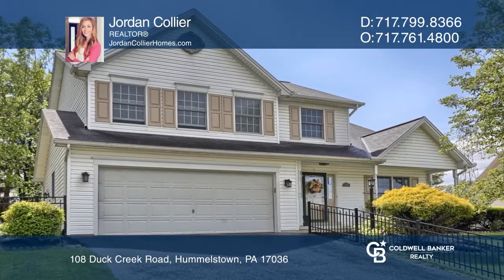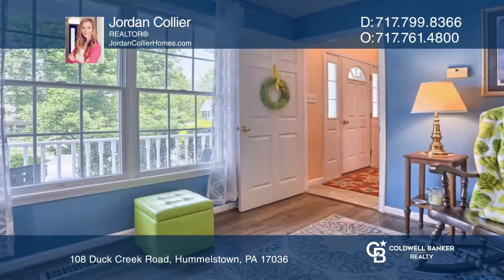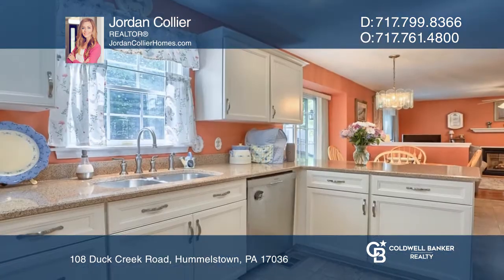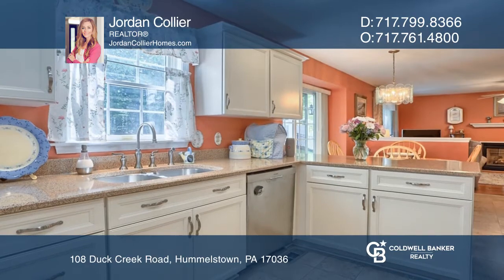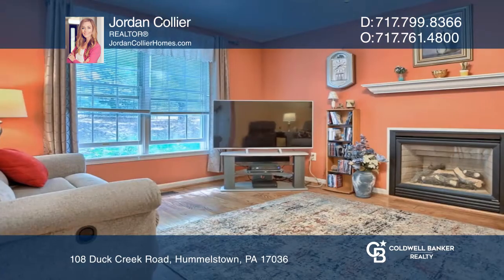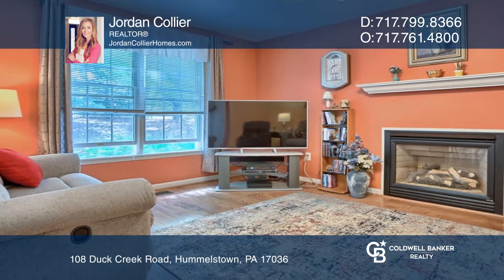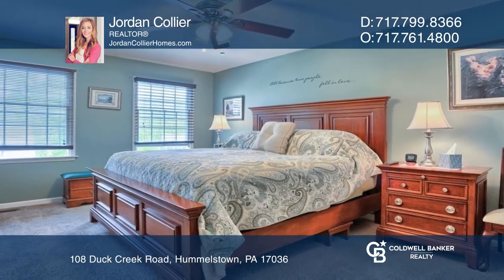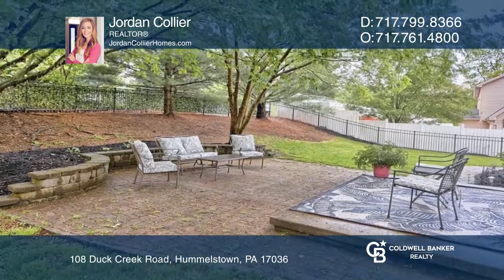108 Duck Creek Road Hummelstown, PA | ColdwellBankerHomes.com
108 Duck Creek Road, Hummelstown, PA

This pristine three bedroom and two and one-half bath home in Lower Dauphin School District is ready for its new owners. When entering the home, youre immediately greeted by a beautiful two-story foyer which leads directly into a den that can be used as a home office or playroom! Make your way into